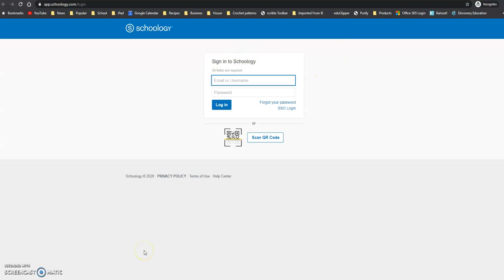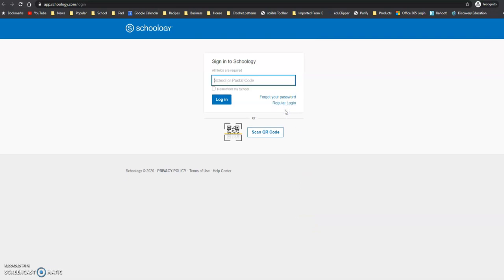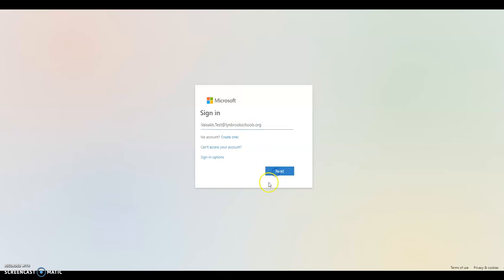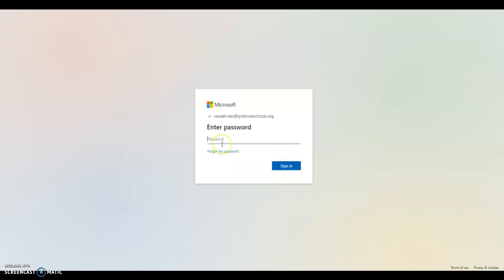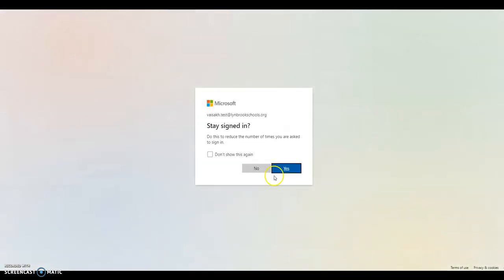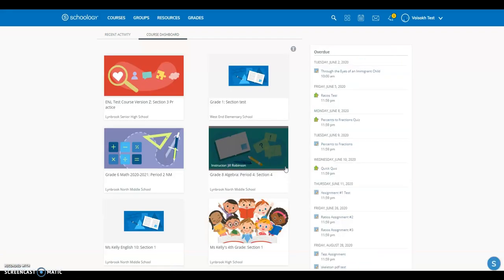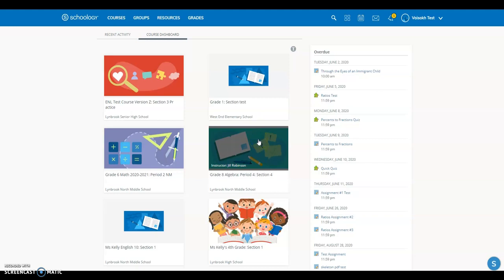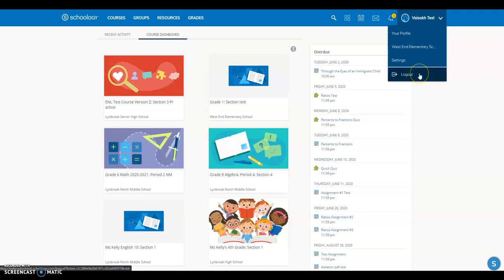Schoology Login for Students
Learn how to log into Schoology using the SSO (single sign-on) method.